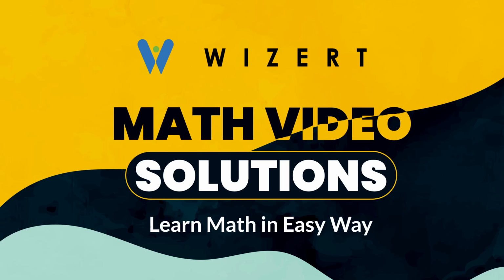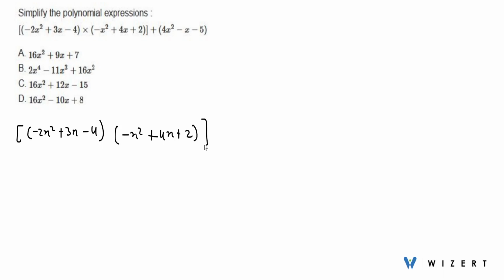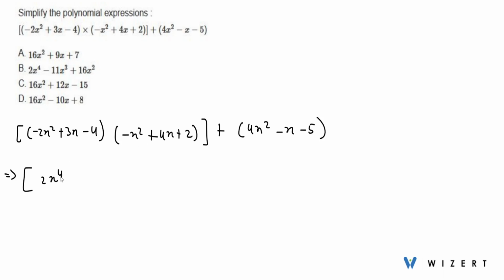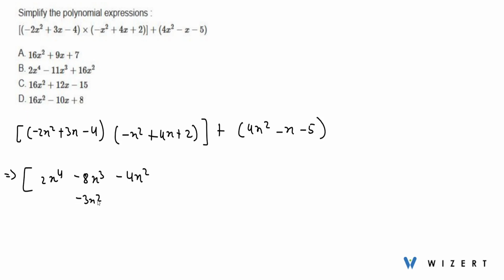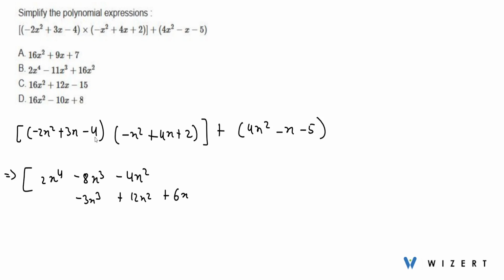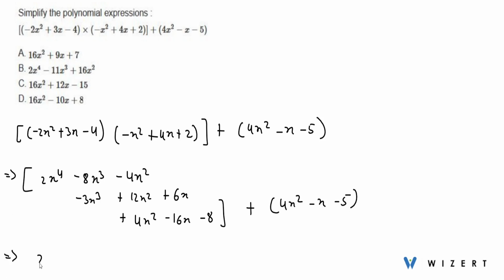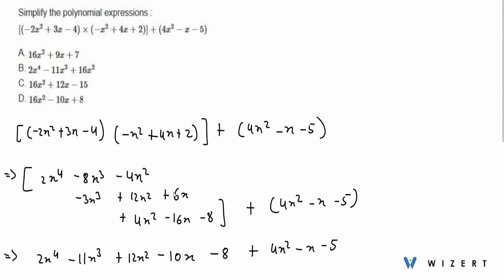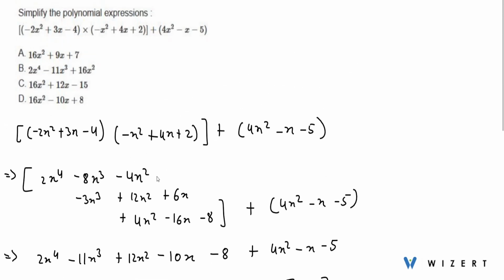Grade 8 Math Multiplication of Polynomials Word problems - Set 1612250685